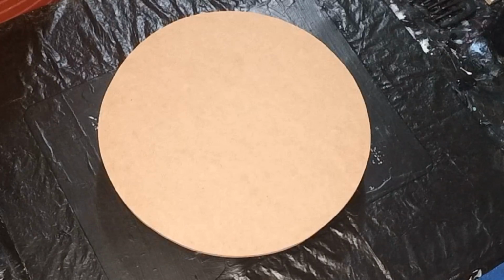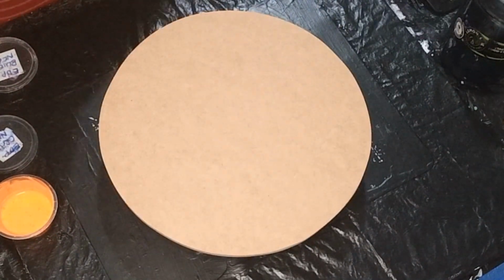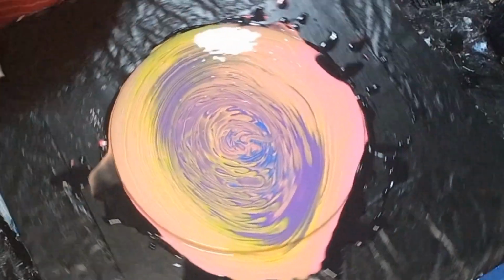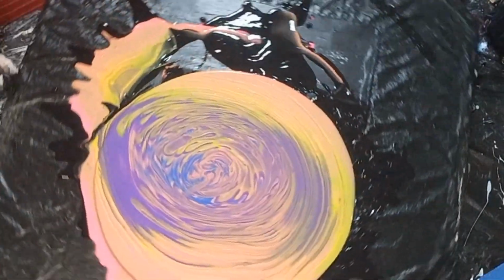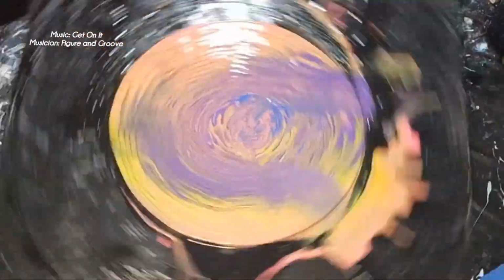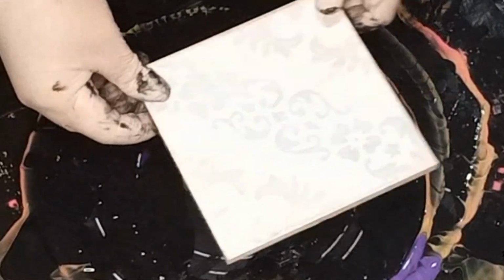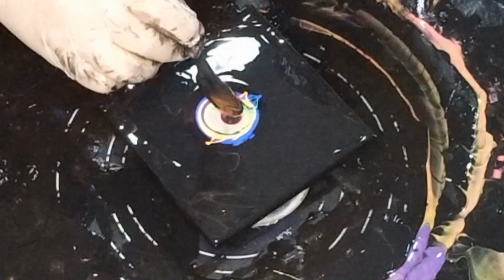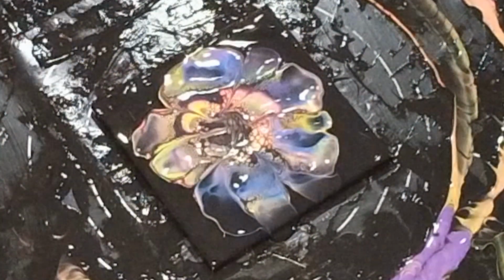#78 Neon Straight Pour Comb Through and More...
G'day, in today's video I start off doing a Neon Straight Pour Comb Through  as an experiment.  Not exactly what I was going for.

I then follow that up with a cute little Neon Bloom...success at last.

Pillow: British Paints low sheen Black

Colours:
Eraldo di Paolo Neon paints:
Green, Blue, Violet, Pink, Yellow, Orange

Cell Activators:
Amsterdam Paynes Grey.

All paints are mixed with 50% Taubmans Exterior Neutral Low Sheen  Base and 50% Taubmans All Weather Exterior  Semi-Gloss Neutral Base  + 5 to 10% Josonja Gloss Varnish

Cell Activators: 1 part paint to 3 parts Australian Floetrol.